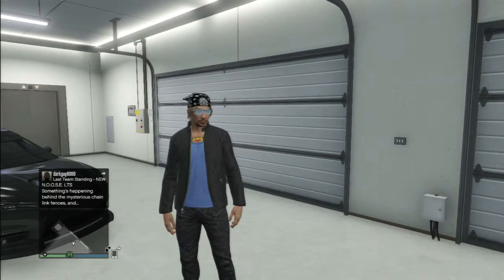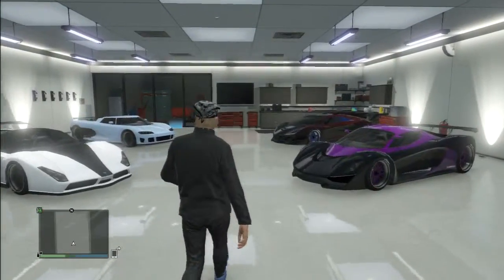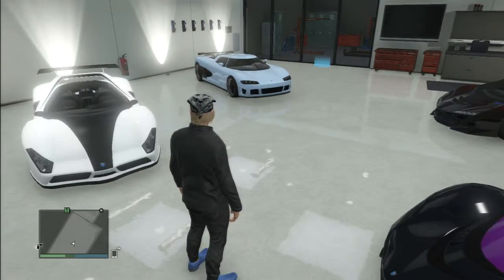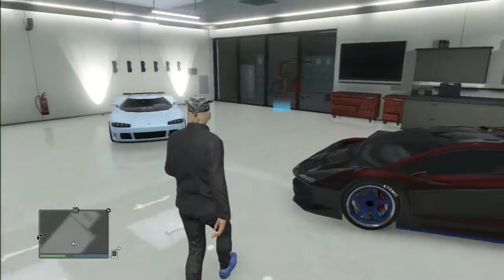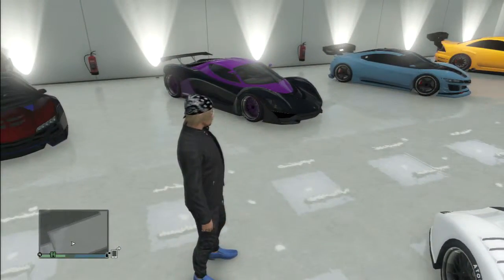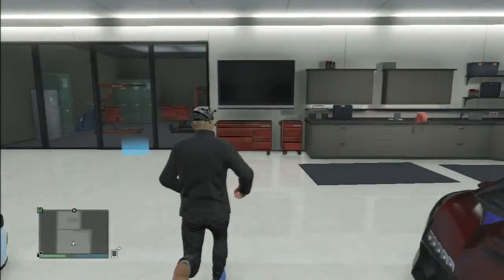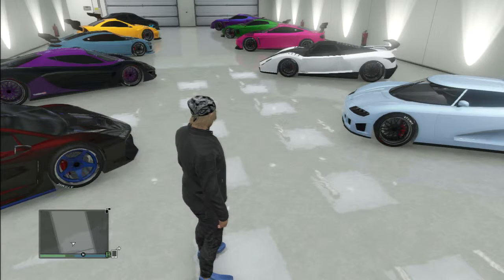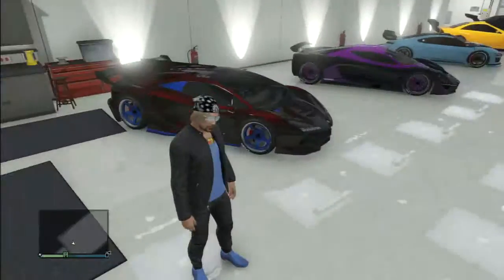GTA 5 my choice for the fastest cars in GTA 5